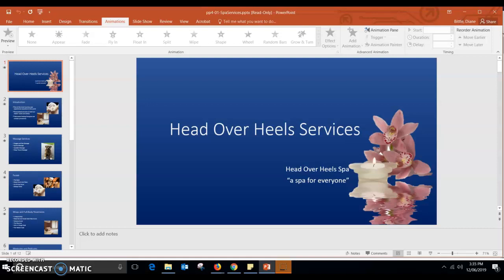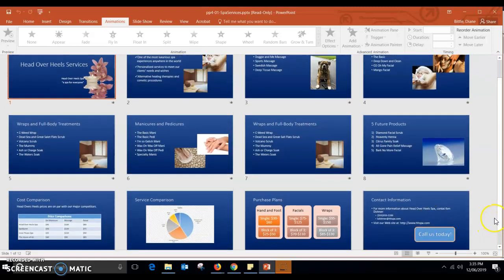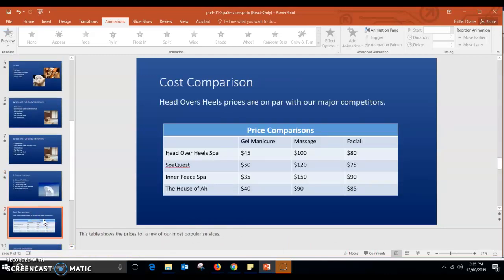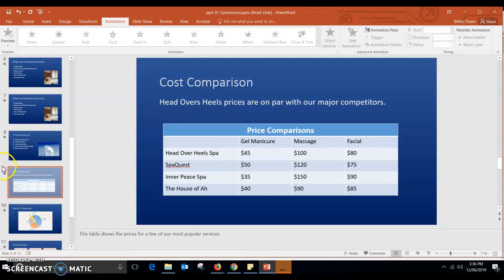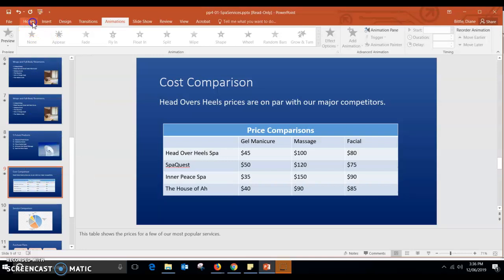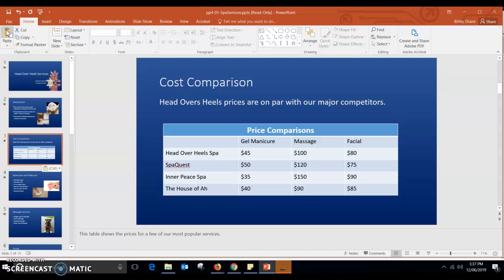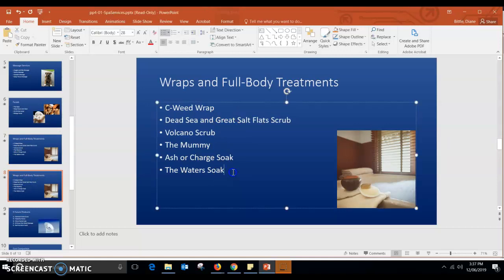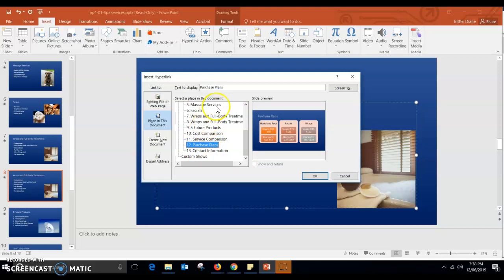Managing Slides - Hyperlink